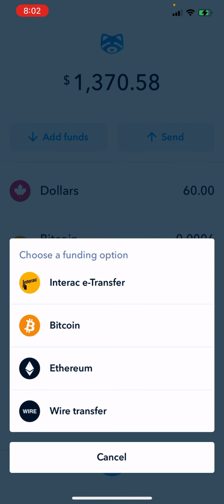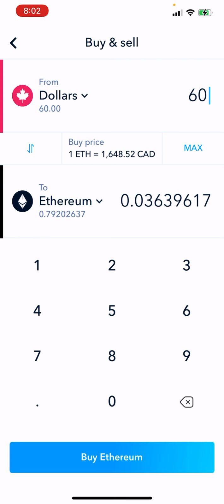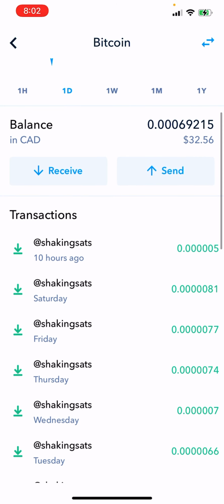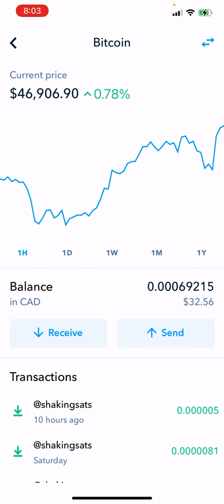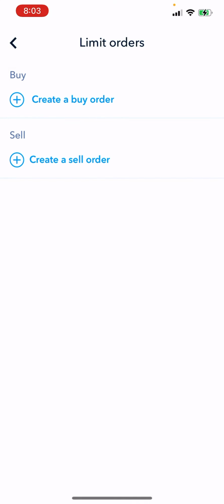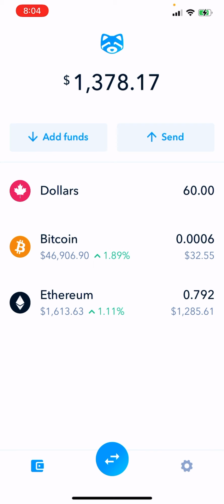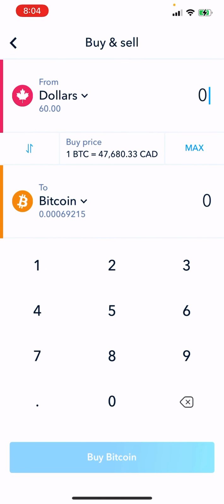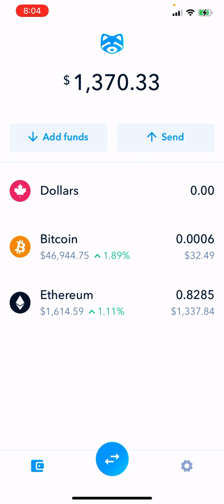Shakepay Tutorial Buy Bitcoin and Ethereum In Canada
get up to $30 each after you upgrade to a paid plan

Unstoppable Domains: Get Your Crypto Domain Now (get your .crypto or .zil website)